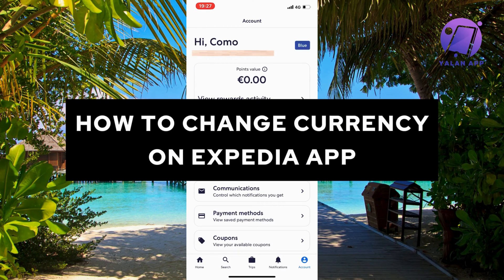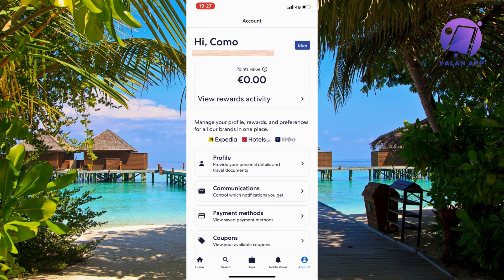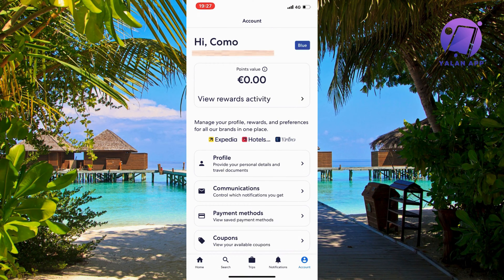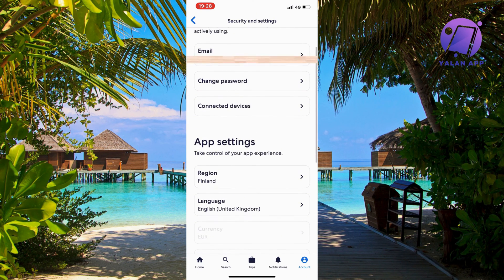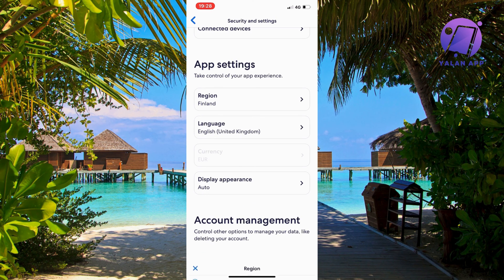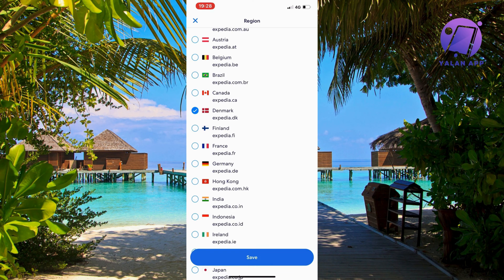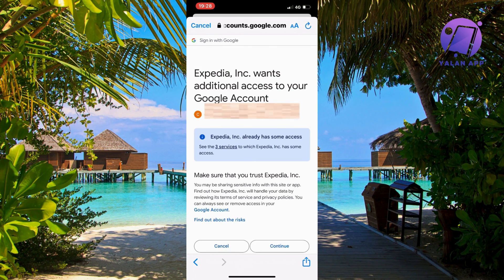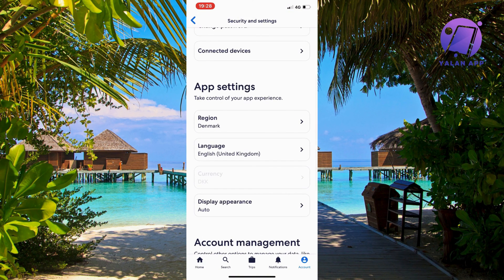How To Change Currency On Expedia App (2025)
If you want to be able to change currency on Expedia app, then this video will be perfect for you!